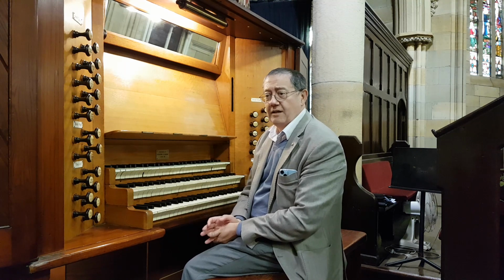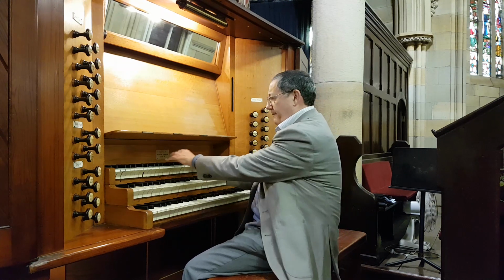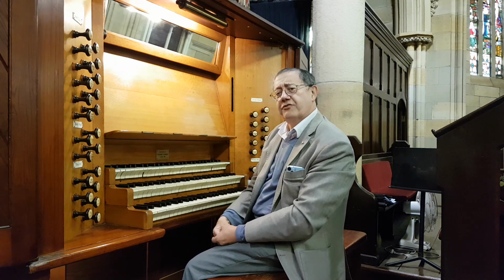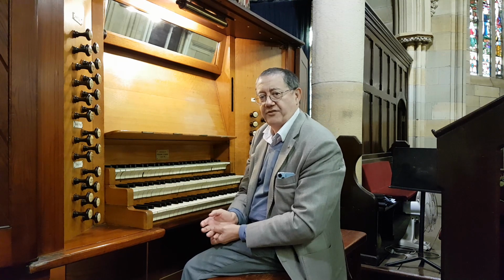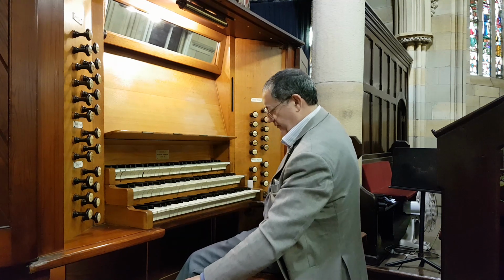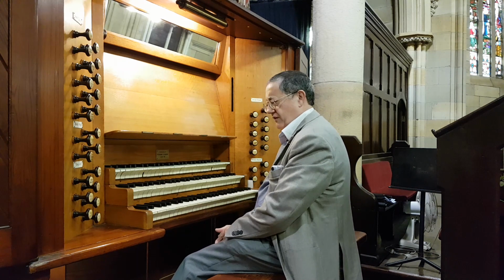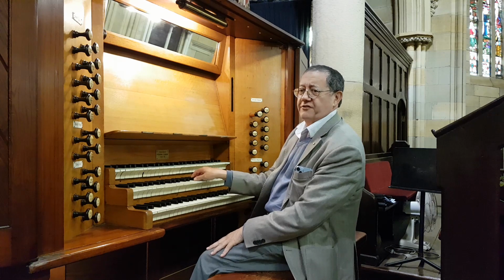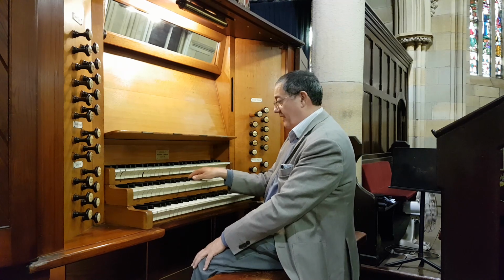Tonal Demonstration (Pastor de Lasala, Forster & Andrews organ of All Saints' Anglican, Woollahra)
Pastor de Lasala OAM gives a tonal demonstration of the 1882 3/30 Forster & Andrews organ of All Saints' Anglican Church, Woollahra.

The recording was made on 4 May 2024.